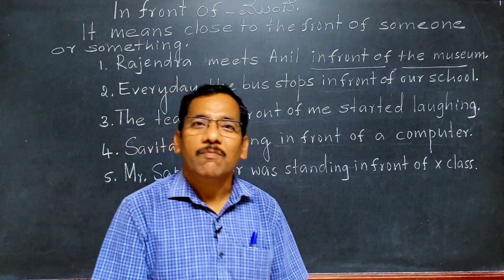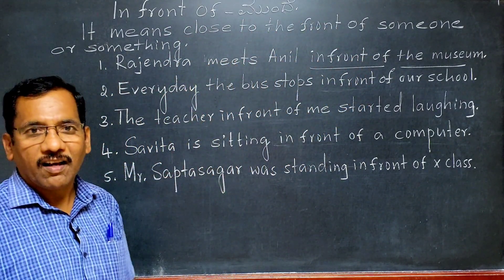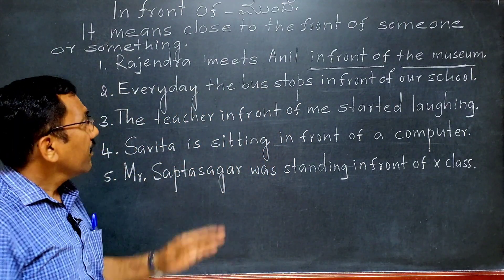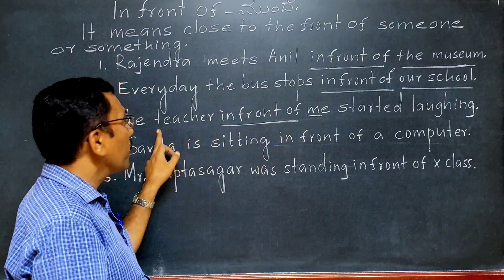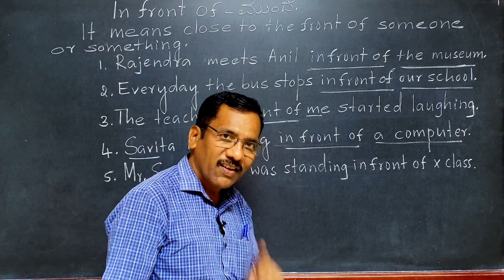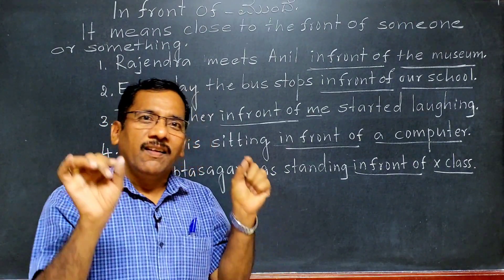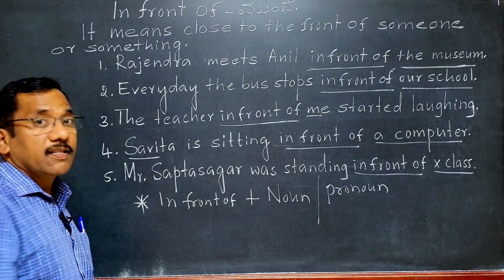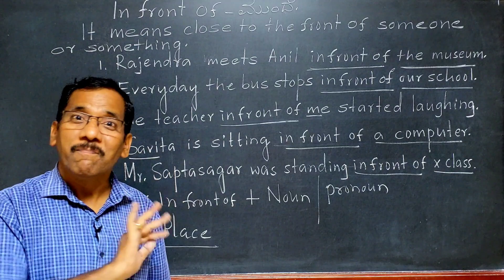PREPOSITION - IN FRONT OF// ENGLISH FOUNDATION CLASS - 53// KANNADA MEDIUM STUDENTS:BY BADACHI SIR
The preposition ‘ in front of ‘ has been discussed here with meaning in Kannada and adequate examples to make it easy for our Kannada medium students.For your doubts you can call : 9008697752// 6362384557.